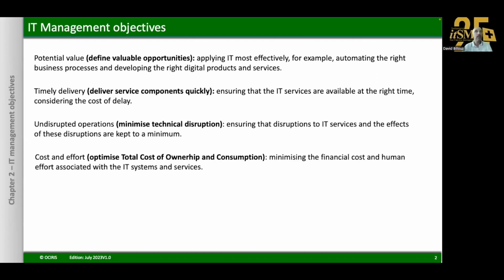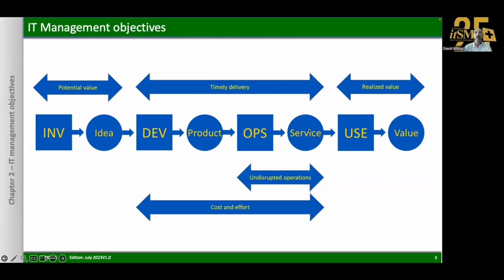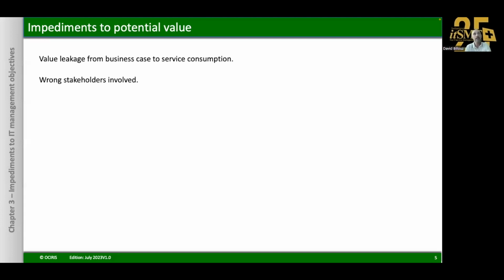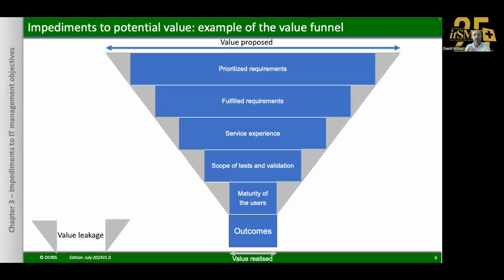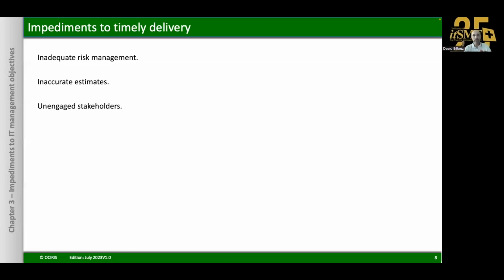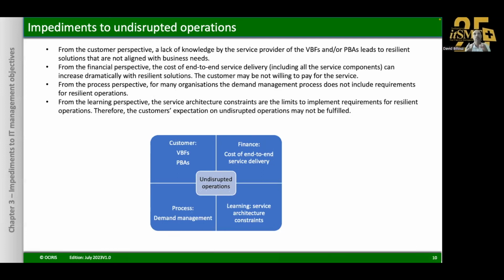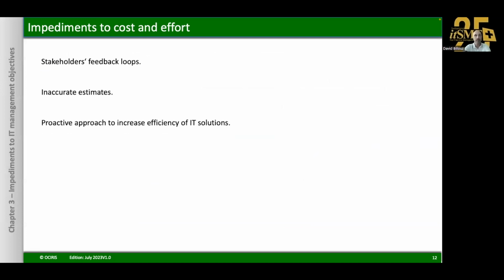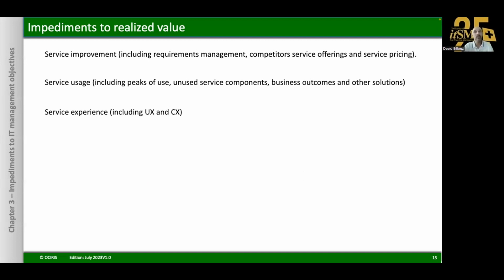ITSM Value Streams session - part I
itSMF Switzerland hosted this session on ITSM Value Streams held by our special guest David Billouz (ITIL Master and Ambassador for AXELOS, with over 20 years of expertise on companies as Renault, Nissan, IBM, KPMG and French Railways). You will find soon the second and last part of this ITSM Value Streams session on our channel: please stay in the loop!